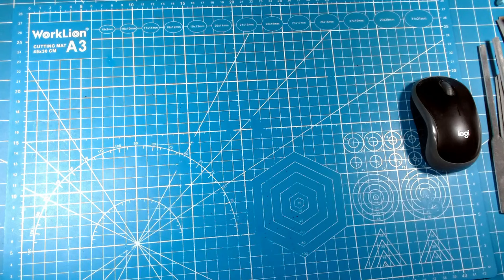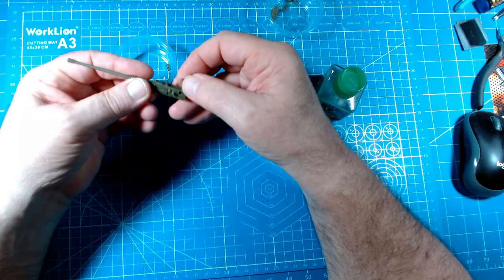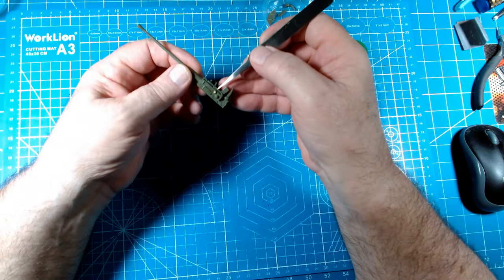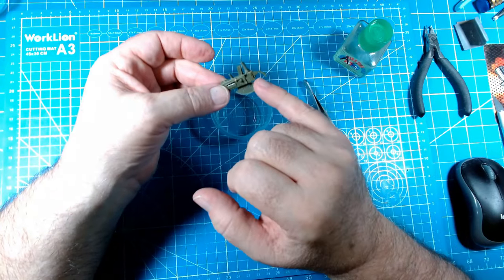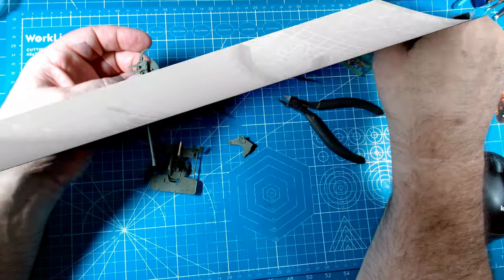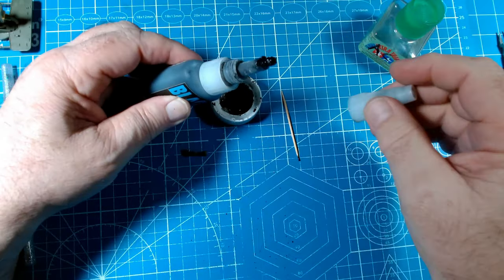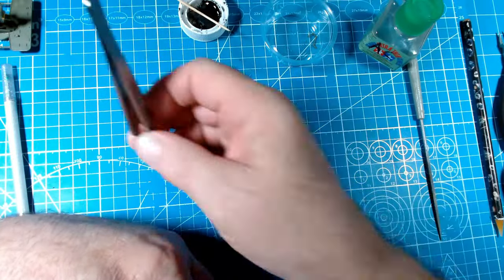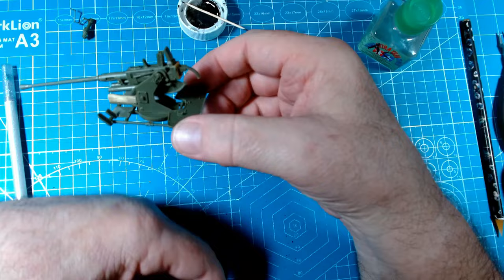Hobby Boss #82459 GMC Bofors Part 15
This build is dedicated to Jim Stein.  He passed away before he could complete his kit.

Here is Jim's channel.  @cjstein2000

Other modelers building this kit.
Peter @OzScalemodeling
Jason@ModelkitStuff
Nigel @NigelsModellingBench
Joe @MadGeniusProductions_MGP

And Vinny is building a 1/72 Bofors.
Vinny @dacuzzz6951

@MrGoldenV is also building one off camera.